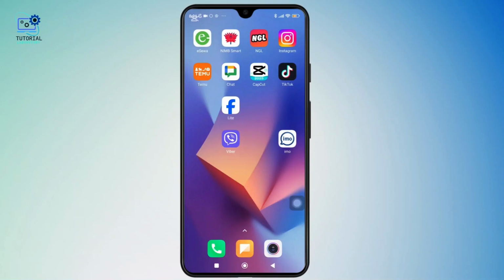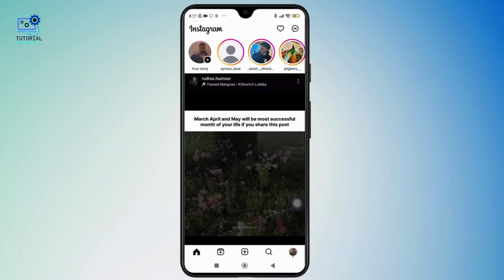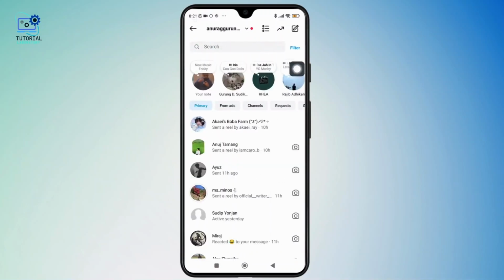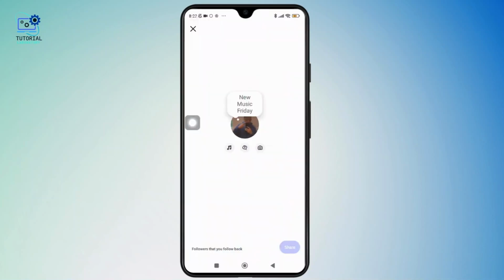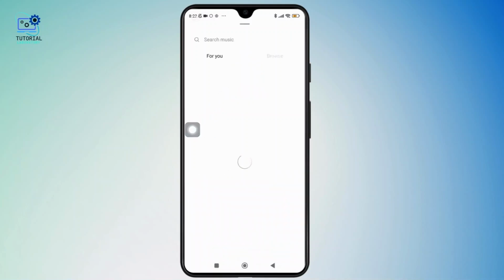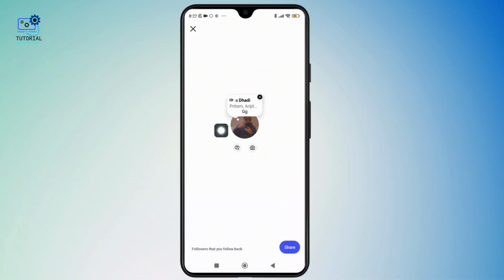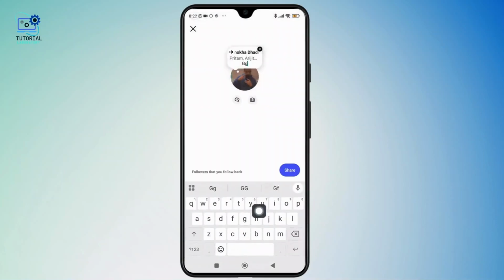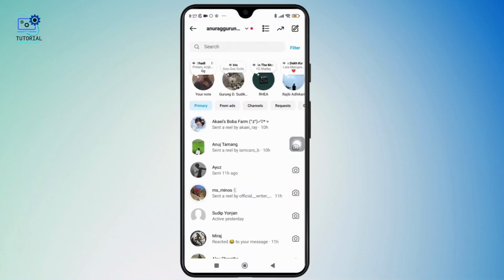How to Share Notes On Instagram With Close Friends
In this quick tutorial, learn how to share Instagram Notes with your Close Friends only! Whether you want to keep your updates private or just share with a select few, this step-by-step guide will show you how to control who sees your Instagram Notes. Follow these simple instructions and start sharing your thoughts with only the people that matter most.

Chapters:
00:00 - Introduction
Learn how to share Instagram notes with your close friends for a more private experience.

00:10 - Open Instagram App
Launch the Instagram app and ensure you're logged into your account.

00:15 - Navigate to DM Section
Tap the chat icon in the top right corner to enter the Direct Messages (DM) section.

00:20 - Access Notes
Tap on your profile picture to view your Instagram note.

00:25 - Write Your Note
Type your message or thought in the note section.

00:35 - Add Music to Note
(Optional) Spice up your note by adding music from Instagram’s library.

00:40 - Select Audience for Note
Tap "Followers That You Follow Back" and choose "Close Friends."

00:50 - Share with Close Friends
Select "Close Friends" and hit "Share" to send your note privately.

01:00 - Conclusion
Your Instagram note is now shared only with your close friends!